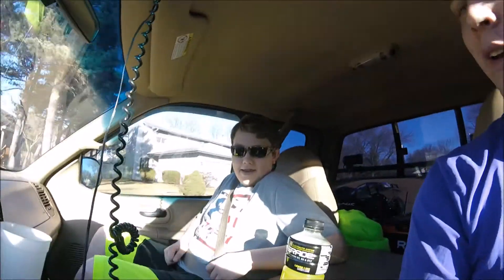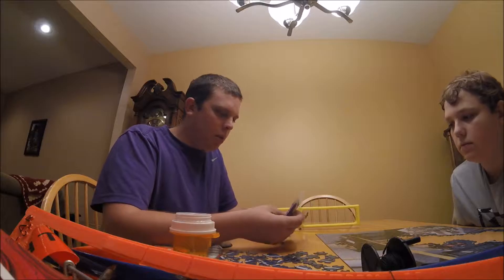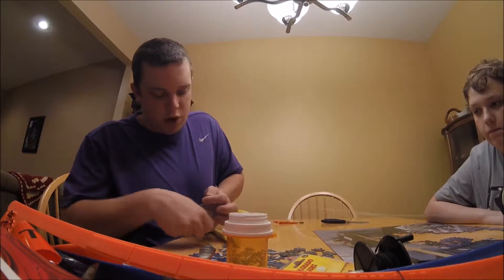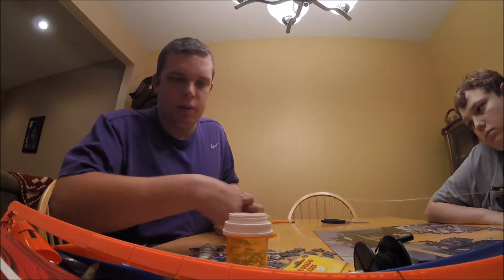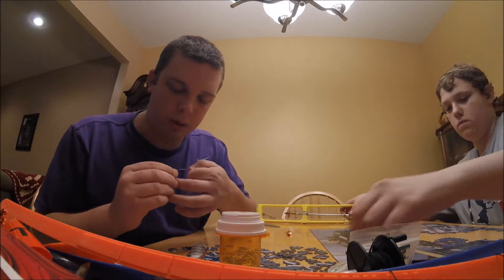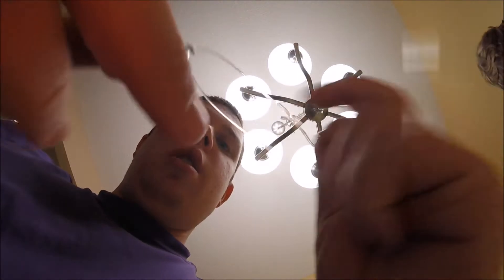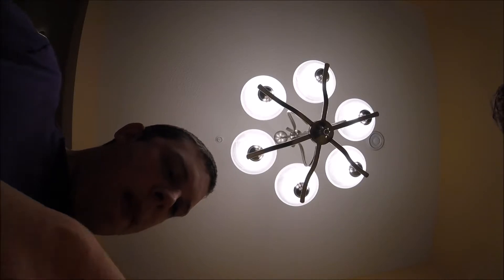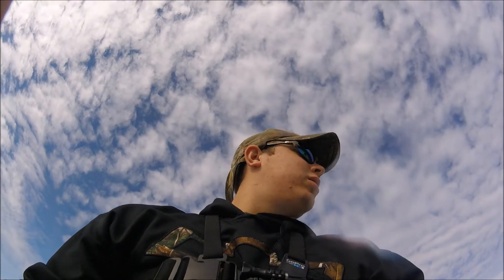Fishing On Lake FL Part One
Me picking up my cousin Kurt and going to get fishing stuff ready and also taking him to my best lake  Lake FL in central MN Part one of a two part video.